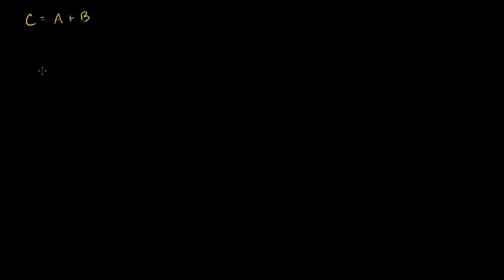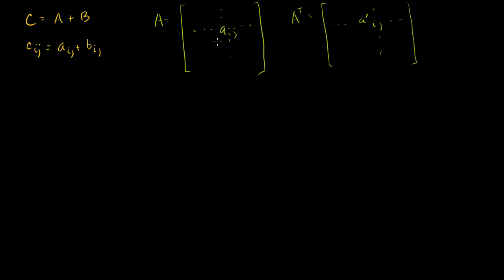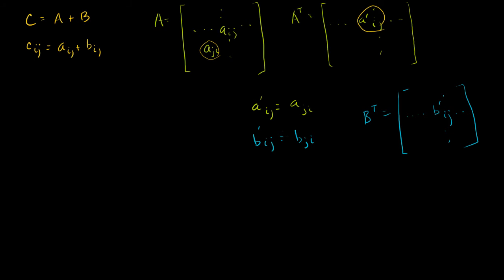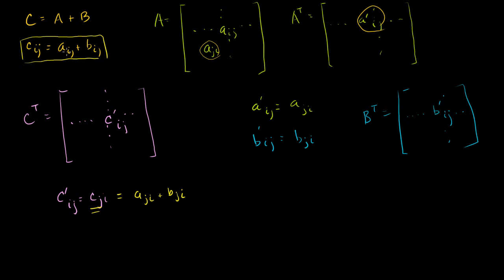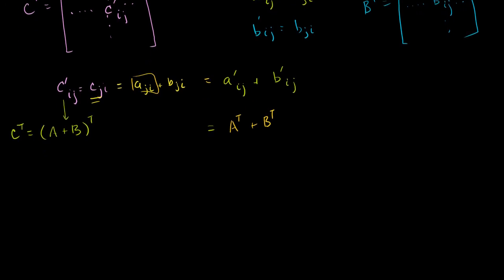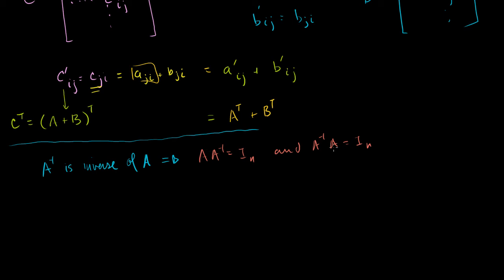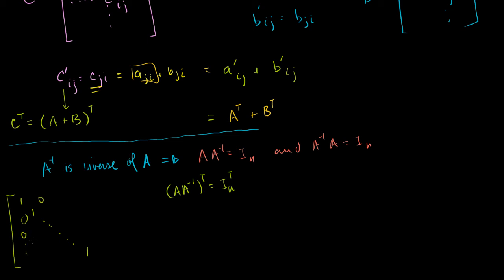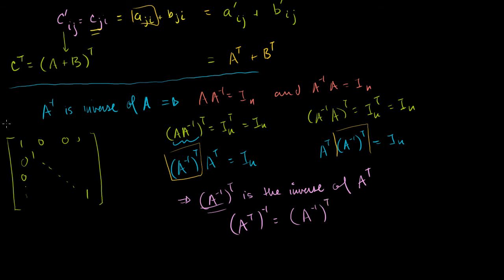Transposes of sums and inverses | Matrix transformations | Linear Algebra | Khan Academy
Courses on Khan Academy are always 100% free. Start practicing—and saving your progress—now

Transposes of sums and inverses